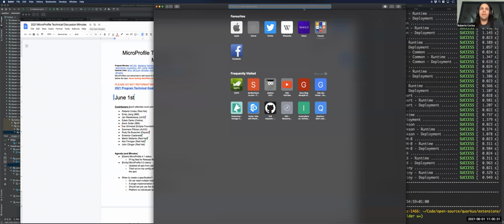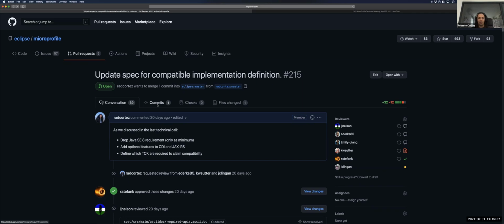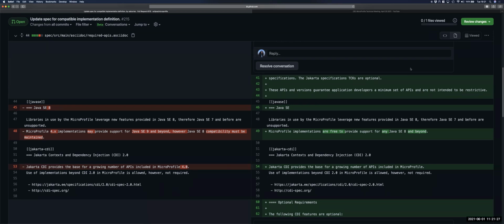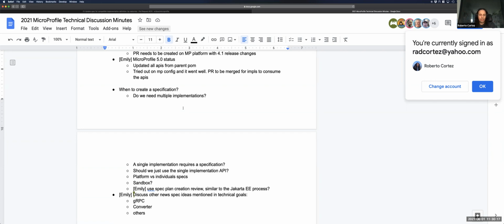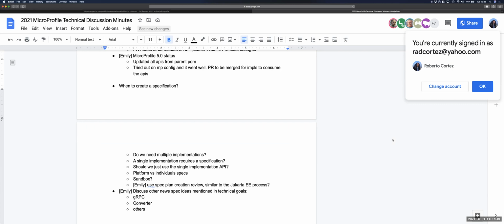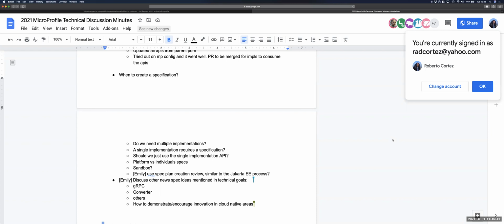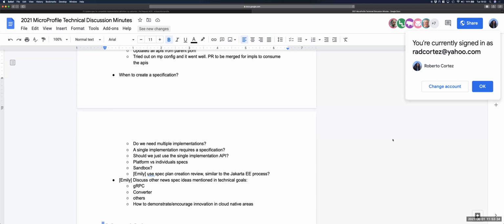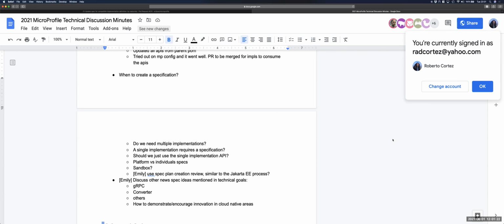MicroProfile Technical Meeting, June 1st 2021